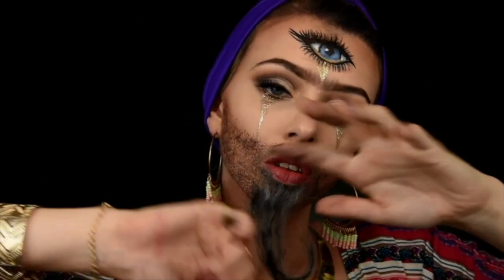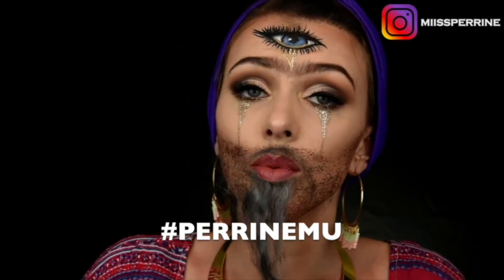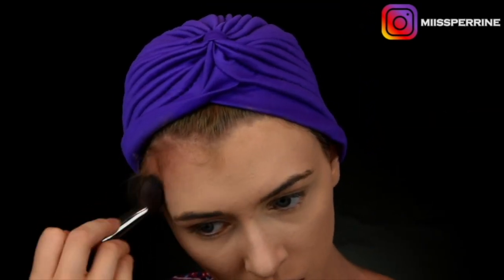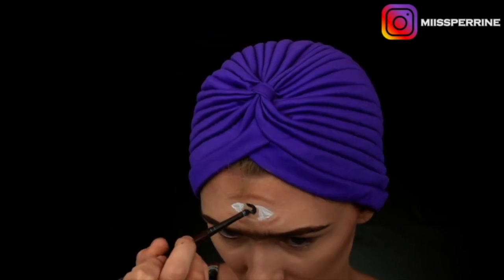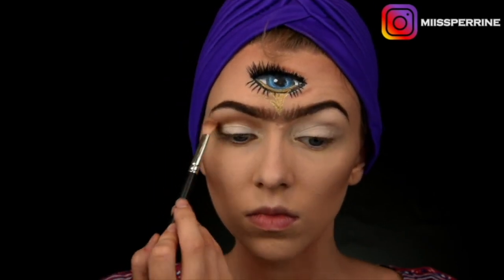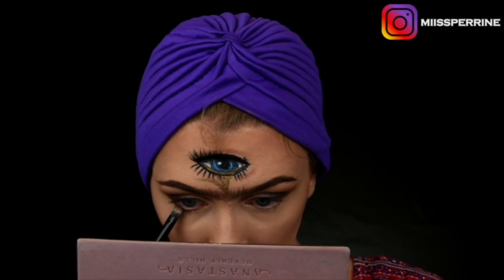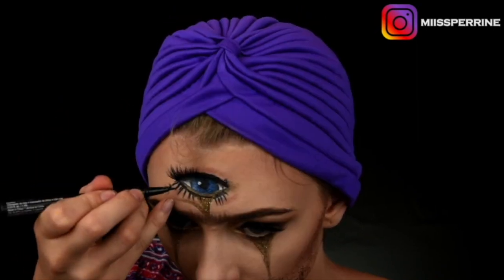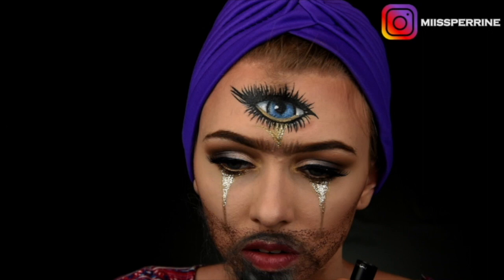FEMME À BARBE MAKE UP TUTORIAL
HALLOWEEN 5/31